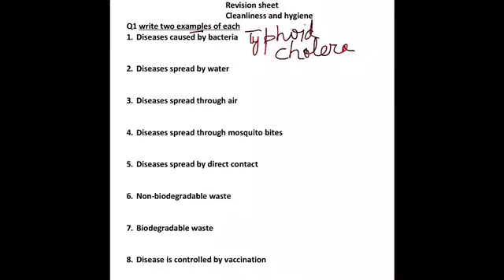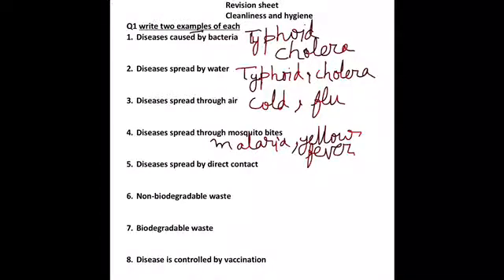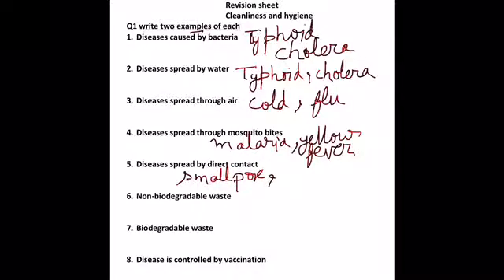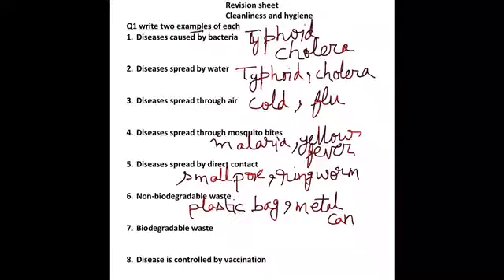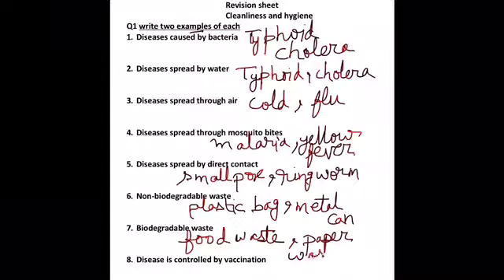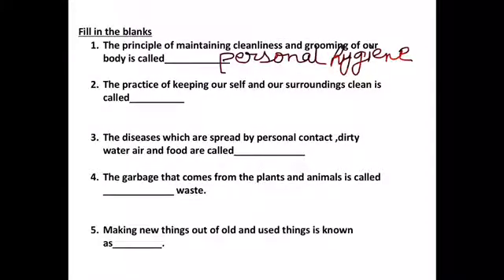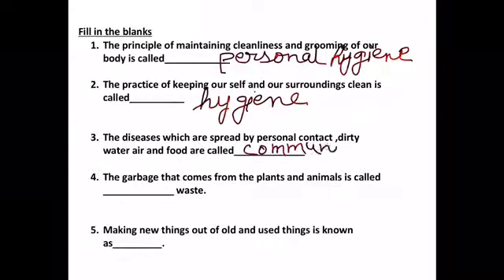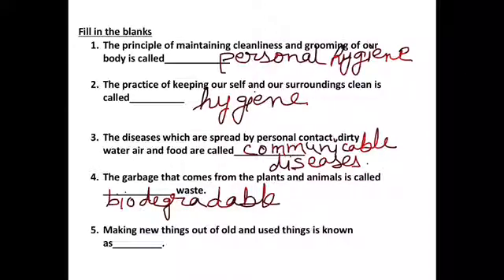Worksheet, Cleanliness and hygiene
Worksheet on cleanliness and hygiene for class five